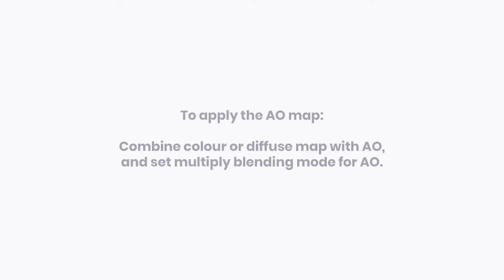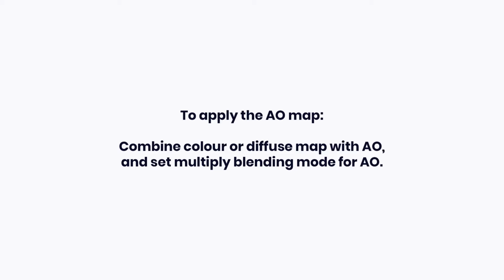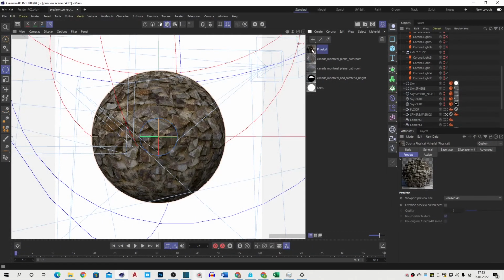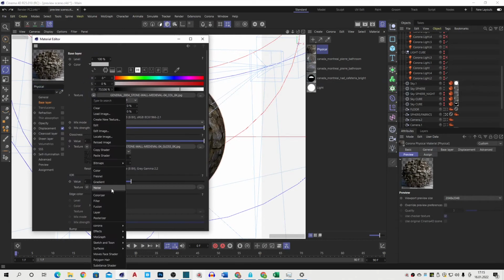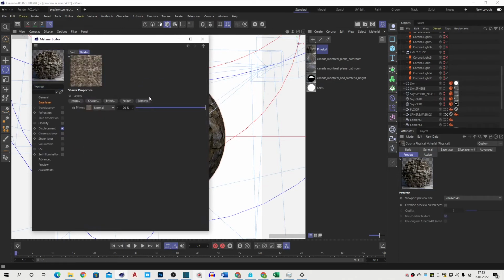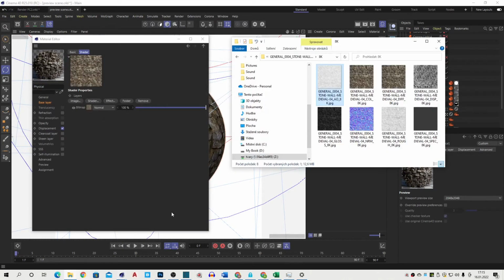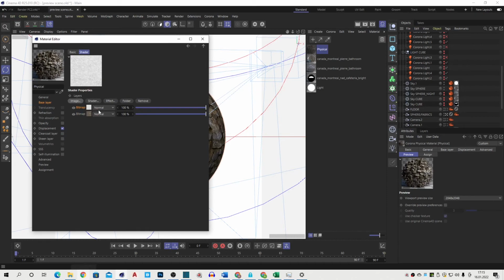What is Ambient occlusion texture for?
In this video, you will get basic information about the general usage of the ambient occlusion texture maps.